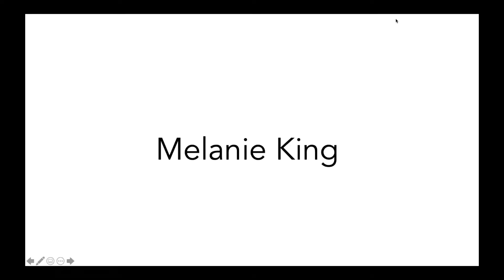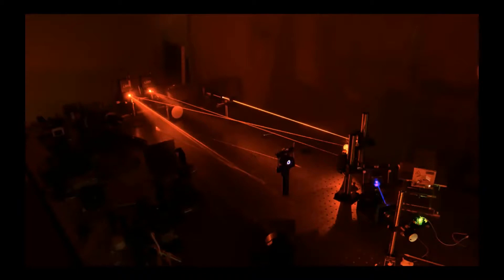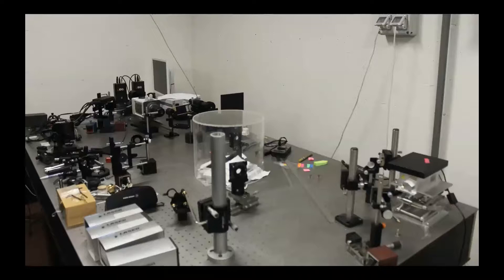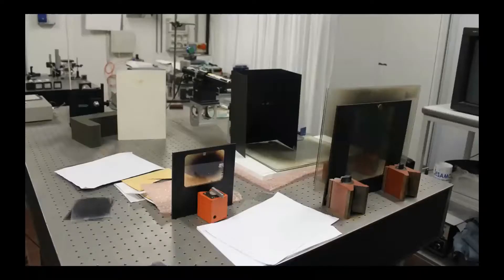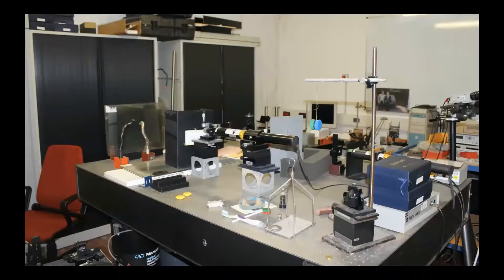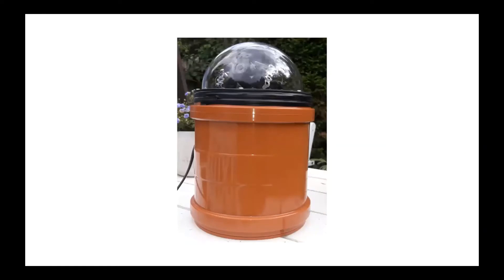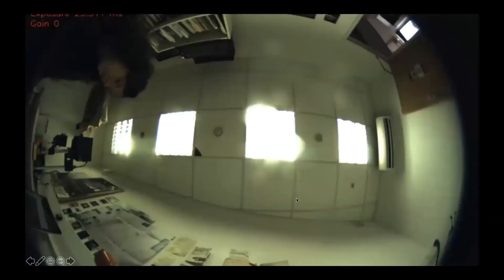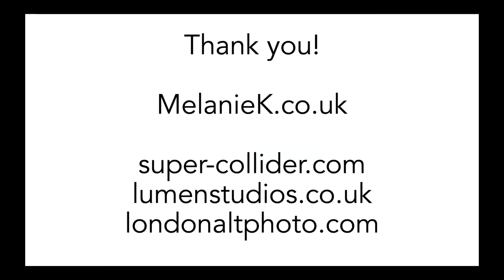Quantum Entanglement Oscillograph by Melanie King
One of our Speakers during May's Thanet Technology. Melanie talks about various works she has created including her Quantum Entanglement Oscillograph.

This is a separate video because it includes Melanie's shared screen presentation that can't be seen in the full recording of the meetup.